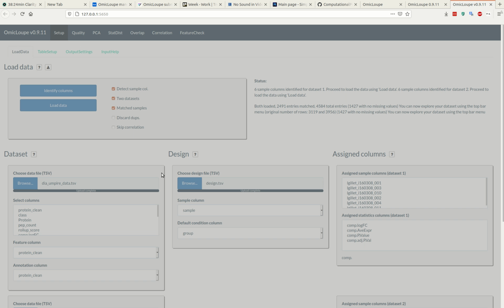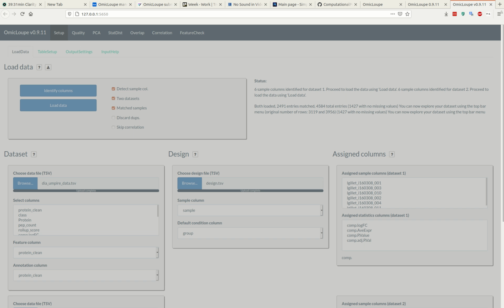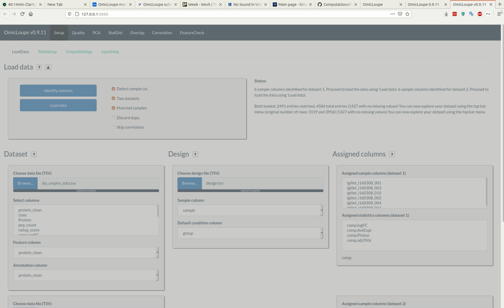The input format for OmicLoupe